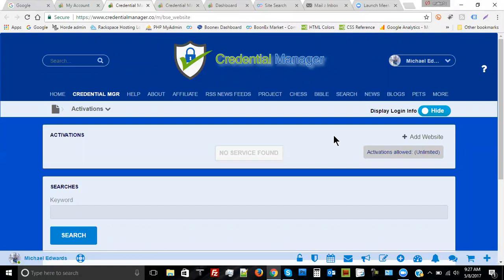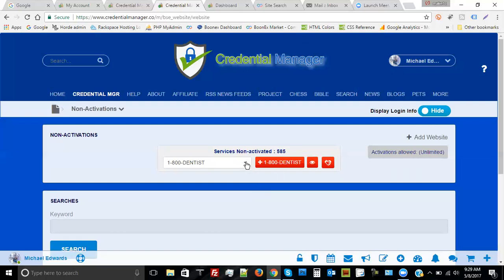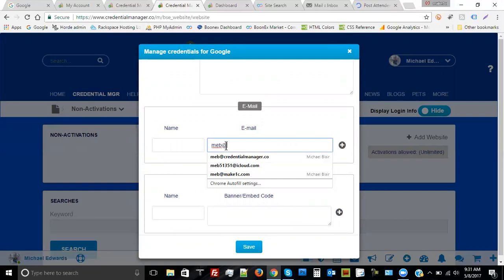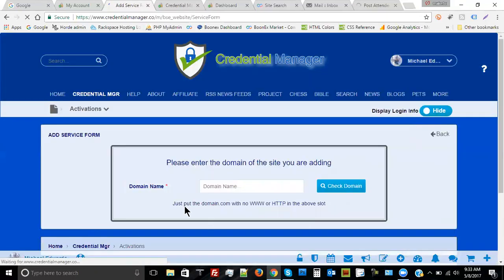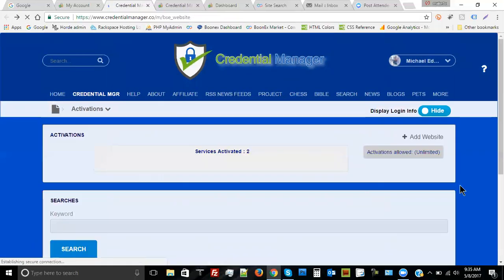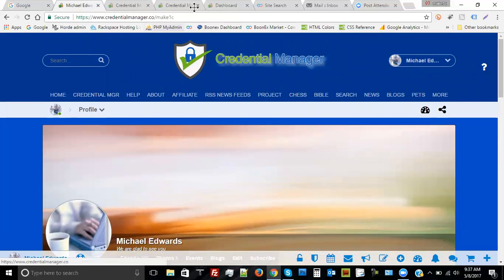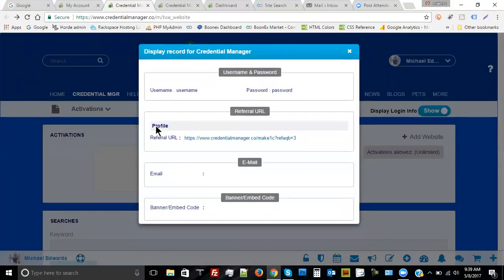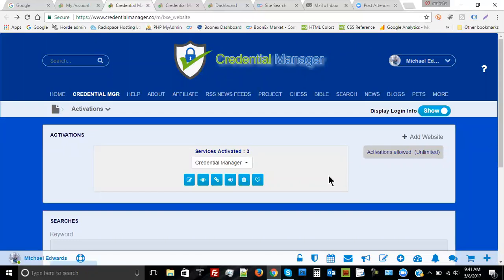Activating sites on Credential Manager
It is easy to store your credentials on Credential Manager!  Watch this short video and discover a powerful yet easy to use storage recovery solution for login credentials, links, email associations & Embed codes!